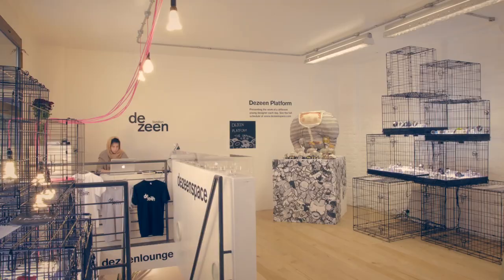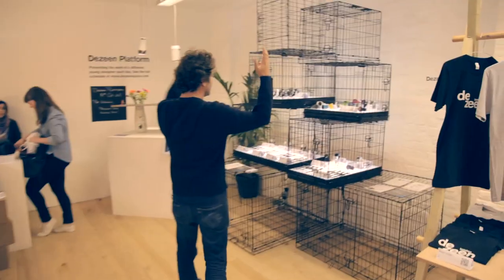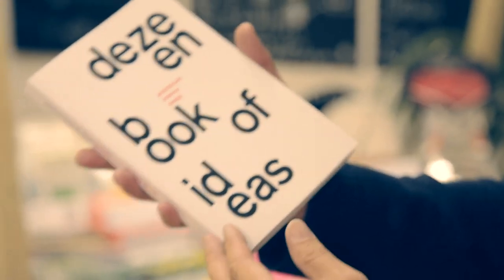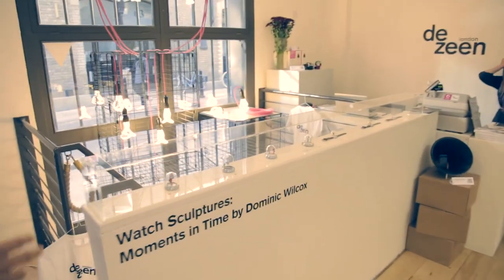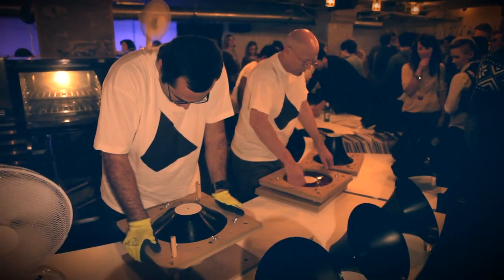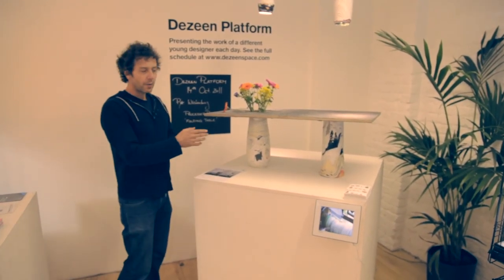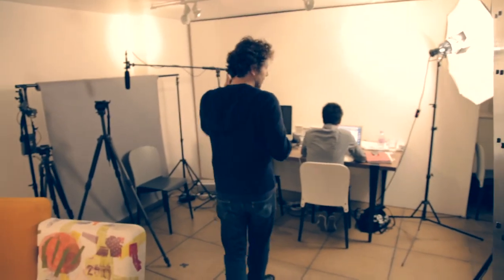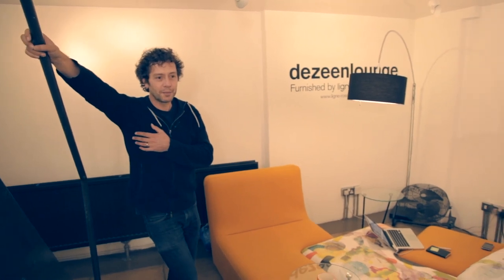Dezeen Space at 54 Rivington Street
Dezeen editor-in-chief Marcus Fairs gives a tour of our activities at Dezeen Space in this movie filmed on the last day at 54 Rivington Street in London.

Dezeen Space was open from 17 September to 16 October and hosted our latest Dezeen Watch Store pop-up,  the launch of our new Dezeen Book of Ideas, specially commissioned sculptures by Dominic Wilcox, a new product launch by Paul Cocksedge, the Dezeen Lounge furnished by Ligne Roset and a micro-exhibition that changed every day.